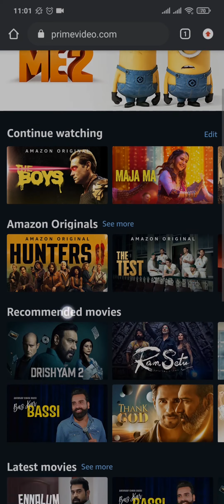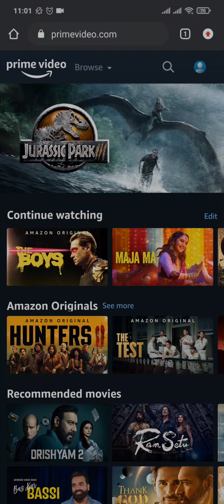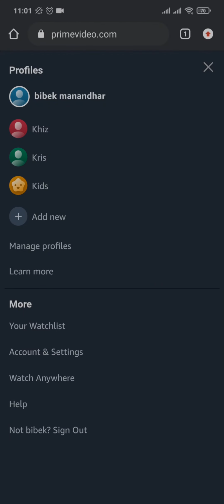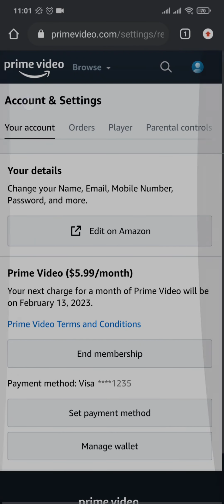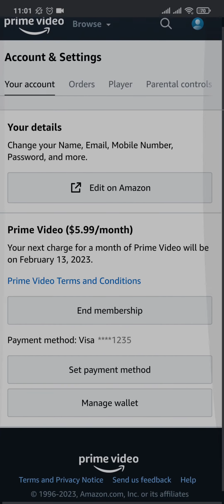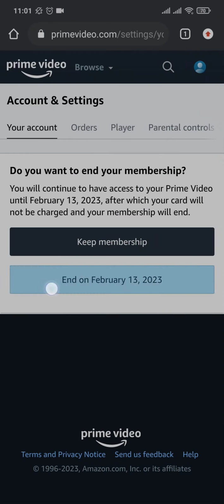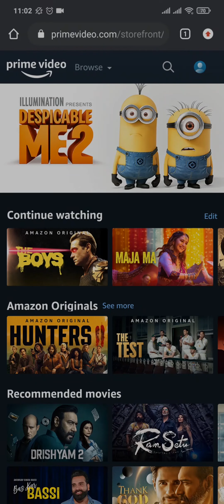How To Cancel Your Amazon Prime Video Subscription 2023 (Full Guide)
Learn how to cancel the amazon prime subscription.  Cancel your amazon prime subscription.

In this video, we will show you how to cancel your Amazon Prime subscription in a simple and straightforward way. Whether you're a new or existing Amazon Prime member, this guide will take you through the process of cancelling your membership step-by-step.

From accessing your account settings to completing the cancellation process, we will cover everything you need to know to make sure you're cancelling your Amazon Prime subscription the right way. Watch this video now and start saving today!